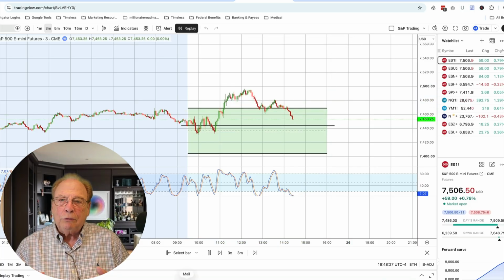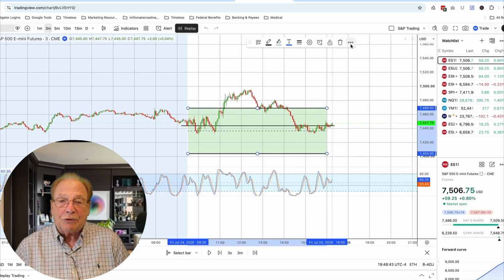Transpose the Taylor Zone to Catch the Other End of the Day!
What happens when price opens outside the Taylor Trading Zone? This real chart example shows how to anchor the zone to the early intraday low and project the likely opposite end of the day’s range—giving traders a clearer framework for targets, entries, and exits.